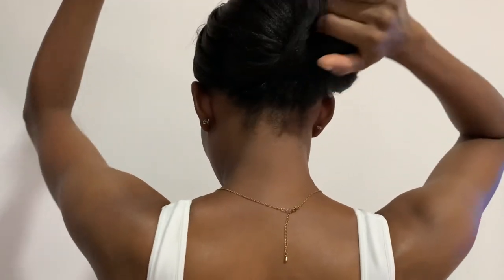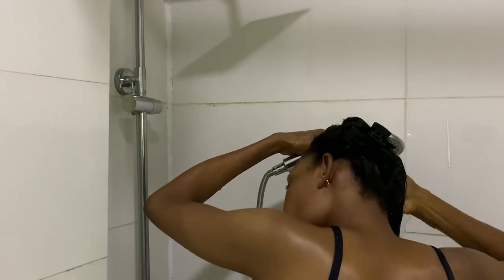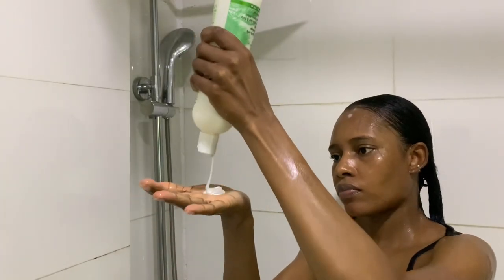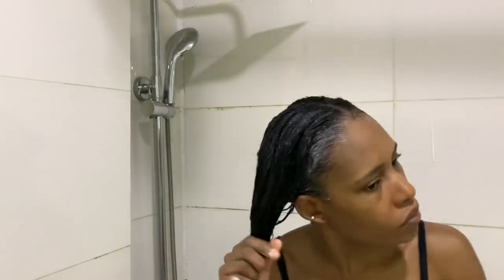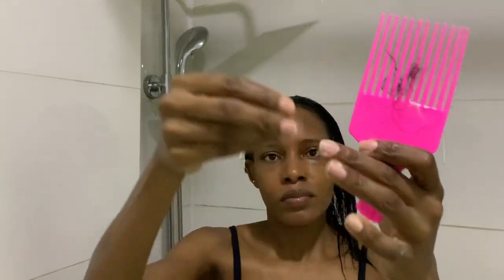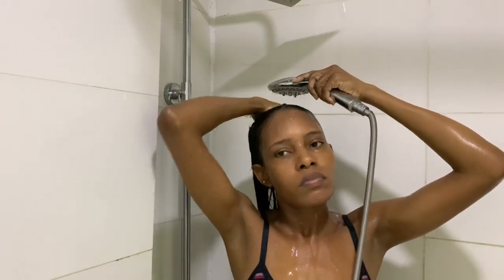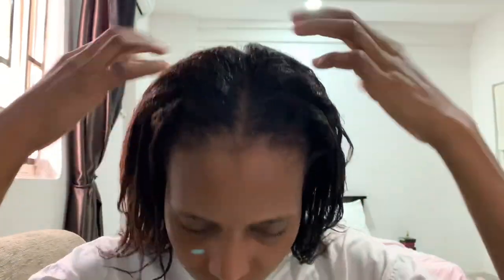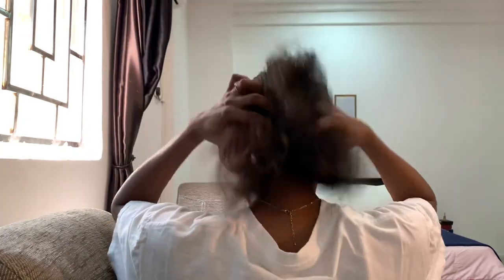My current relaxed hair wash routine | reduced breaking | retaining moisture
Hi loves, you guys are definitely going to be seeing more hair care content from me because I plan to be intentional about my hair this year. Anyway, this is my current relaxed hair routine that helps reduce hair breaking and also keeps my hair moisturized. Thought to shear it with you guys. I hope you enjoy watching this ❤️